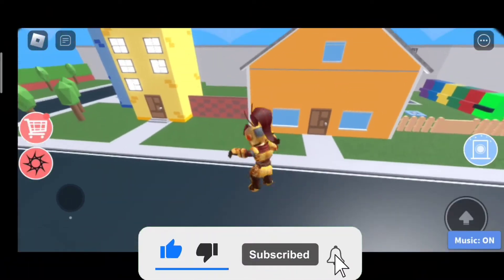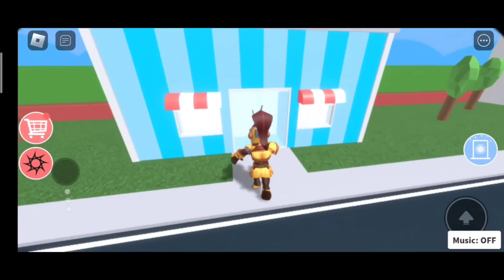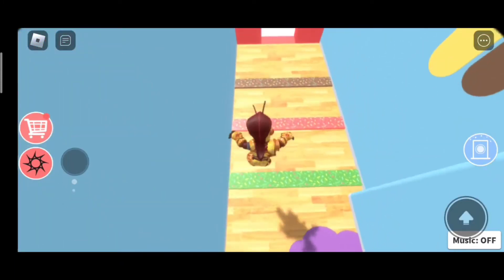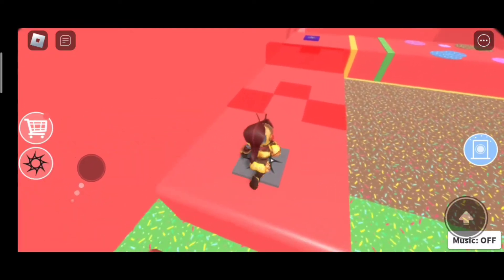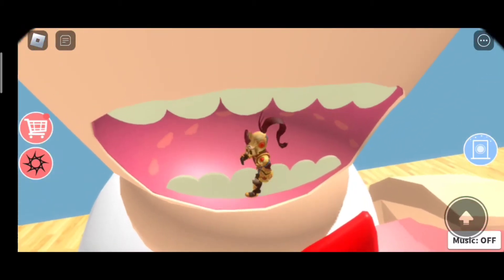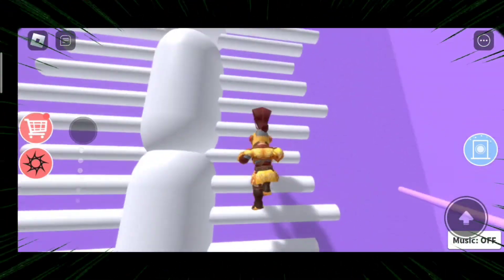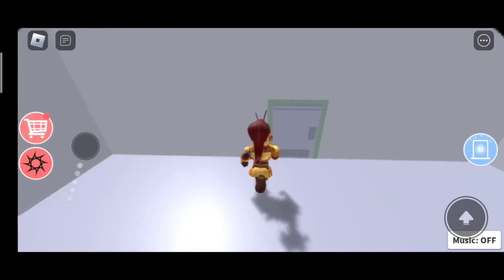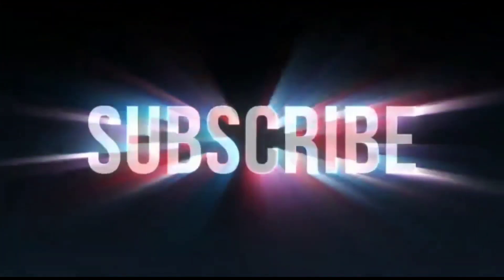Roblox ice cream escape game play